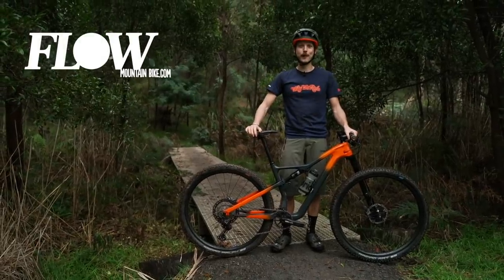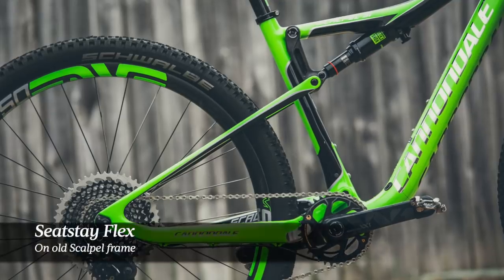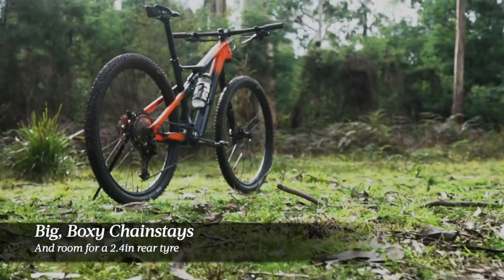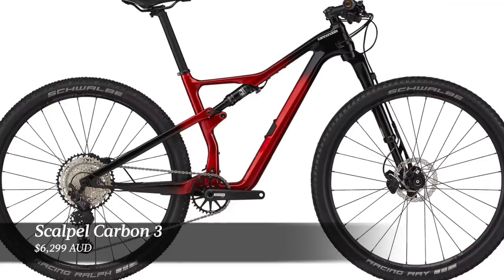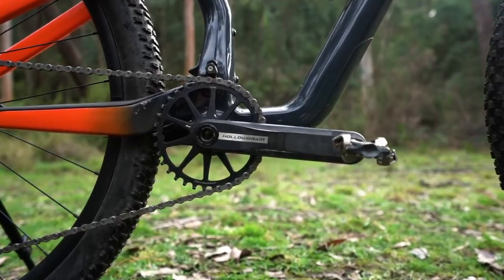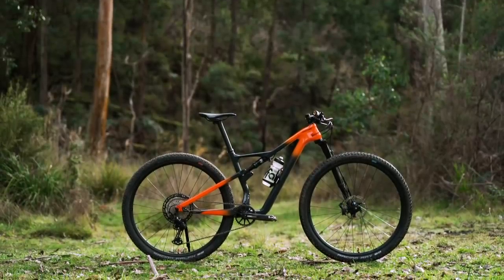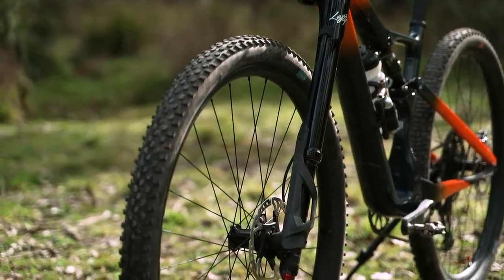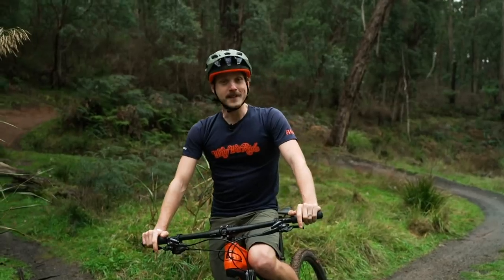Cannondale Scalpel Review | The 2021 Scalpel Flexes All-New Carbon Muscles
Cannondale has completely overhauled its iconic Scalpel race platform for 2021, with a brand new carbon frame and new suspension platform that makes this the smoothest and most capable Scalpel yet.

2021 Cannondale Scalpel Review

0:00 - Intro
0:18 - The 2021 Scalpel
0:55 - Frame Layout & Features
1:38 - Suspension Design
3:00 - Frame Weight
4:03 - Frame Construction
5:25 - Geometry
6:14 - Scalpel SE
6:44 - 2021 Scalpel Lineup & Pricing
7:17 - Test Bike Specs & Setup
10:13 - Complete Bike Weight
10:22 - Strengths
12:48 - Weaknesses
15:25 - The Verdict